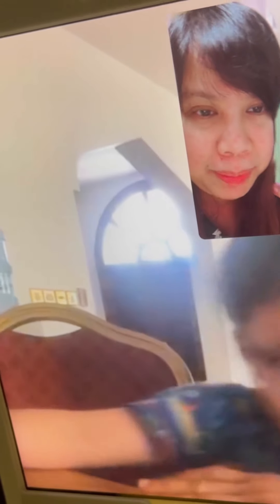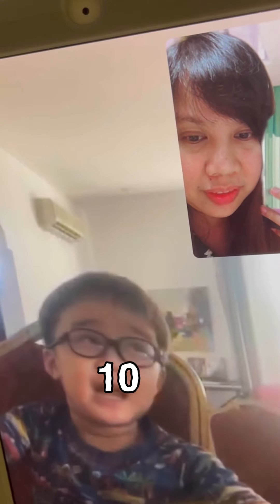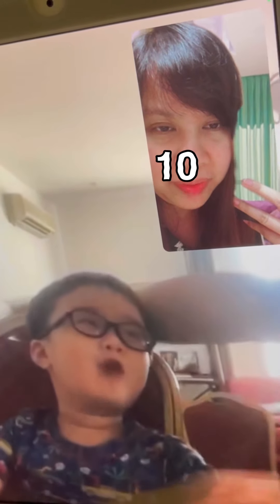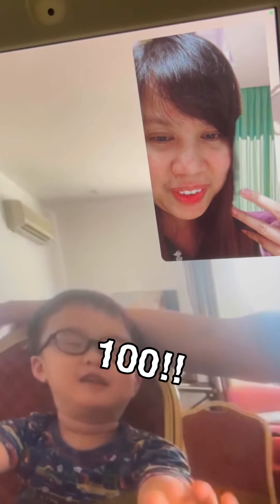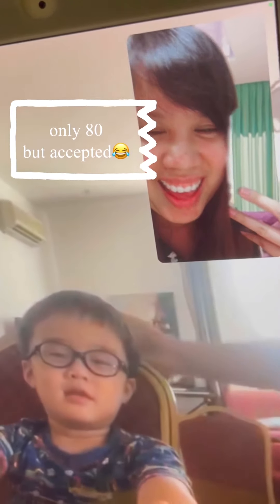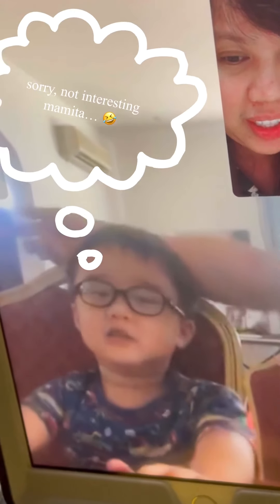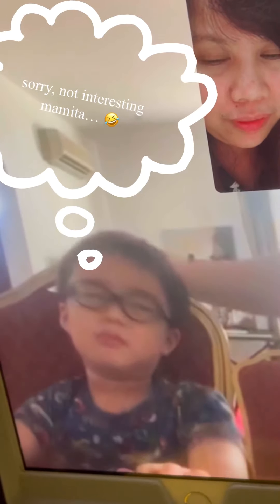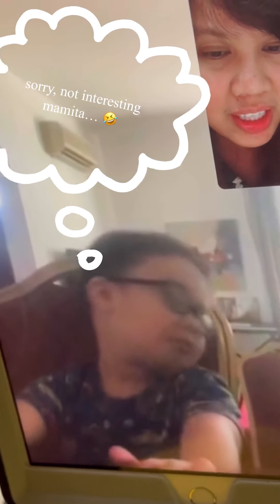My 4 year old nephew counting 1 to 100